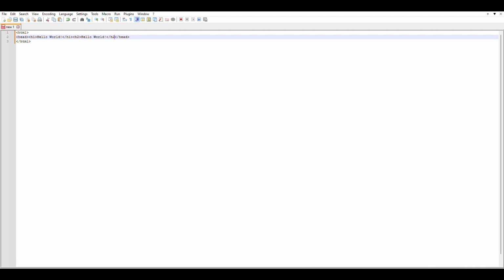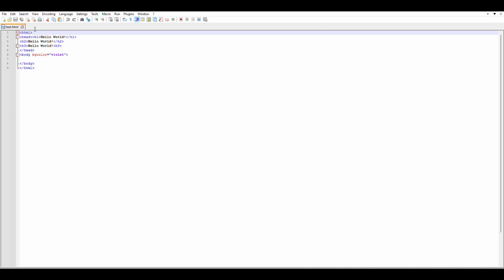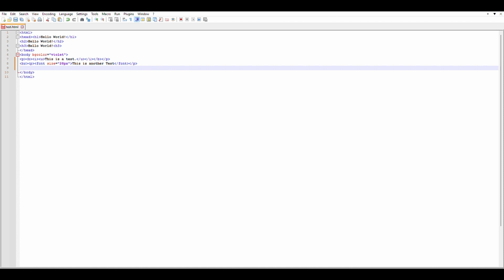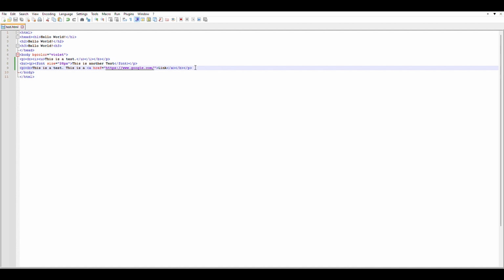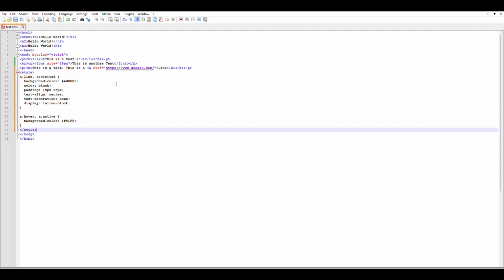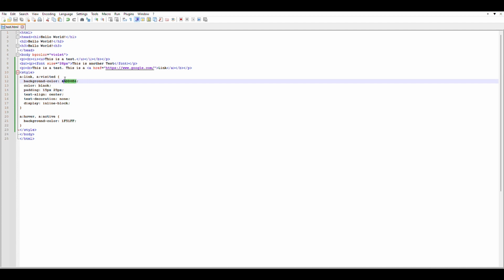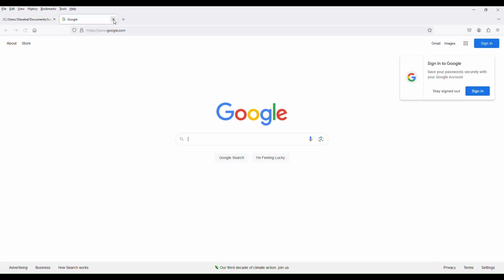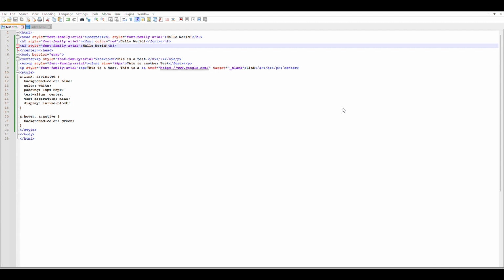How to Create a Web Page for Beginners: HTML and CSS Tutorial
IT Technical Support Services
Remote and Onsite Support for Macs, PCs, Mobility
Software, Hardware, OS